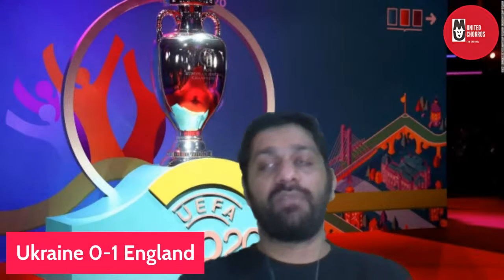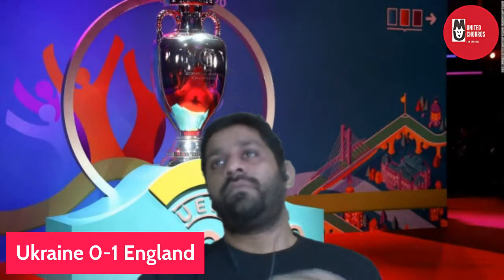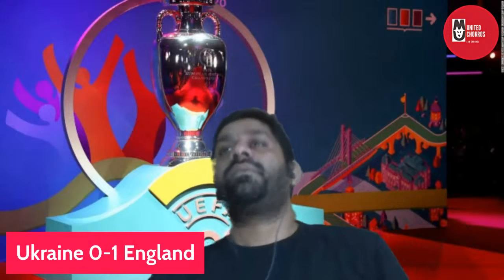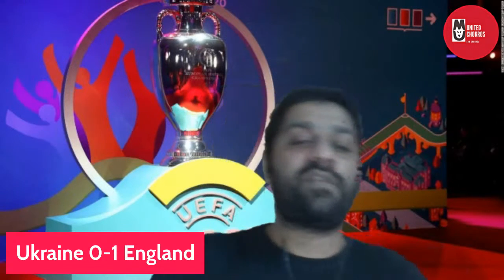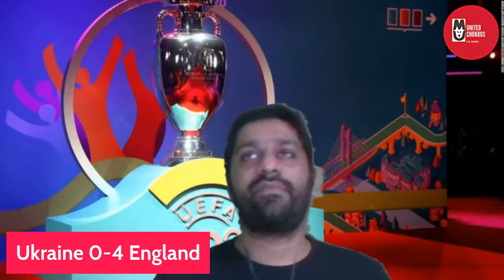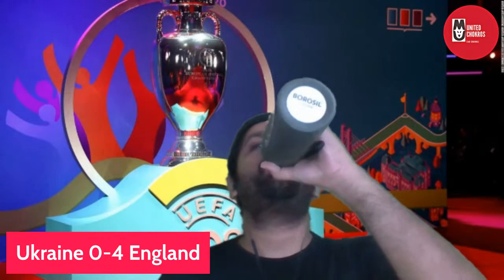ENGLAND vs UKRAINE EURO 202O Live Watchalong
Are Manchester United now title contenders? Wolves vs Man Utd predictions"
Join us live for the knock out game of the UEFA EURO 2020 between England and Ukraine

Be a part of United Chokros family